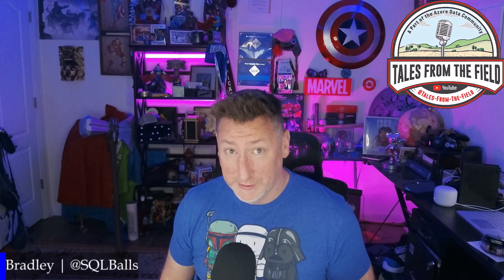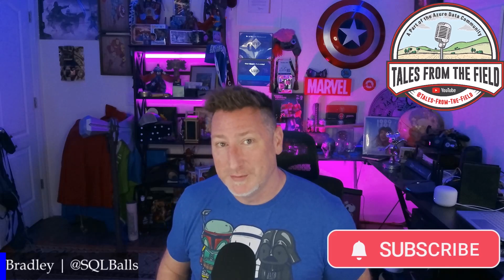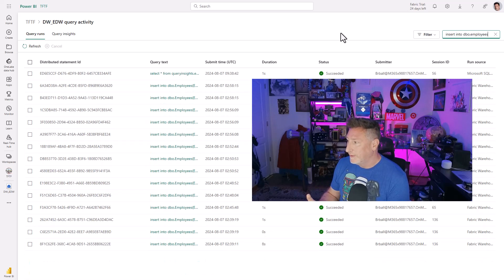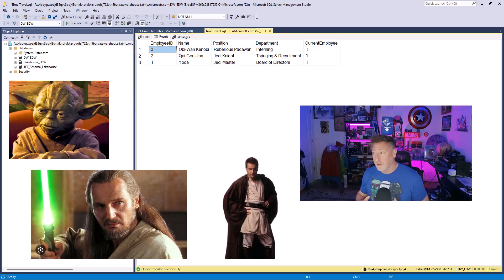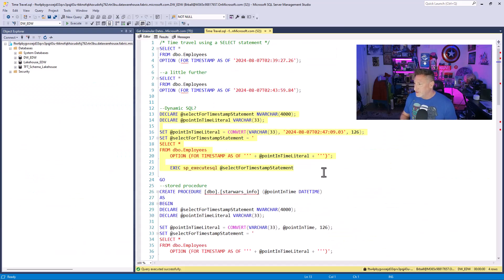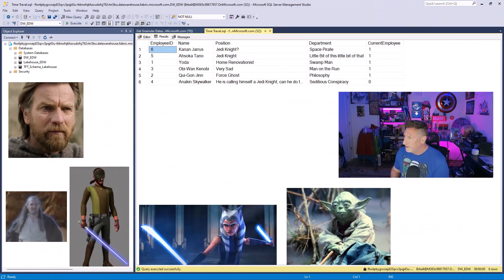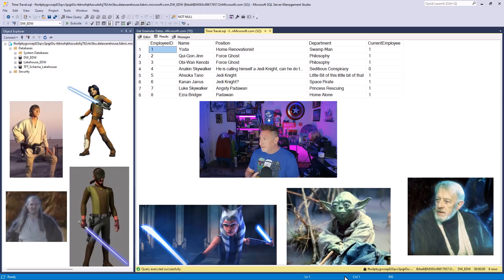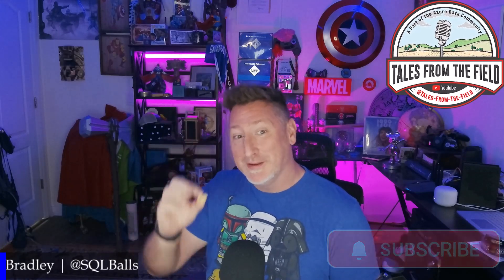Microsoft Fabric: Time Travel in Data Warehouse for up to 30 Days!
Every wish you could see the changes in your Data Warehouse over time? Well Strap in because Bradley Ball, aka @SQLBalls , has got you covered! In this episode we look at a very troubled or busy (from a certain point of view), Employees table. We rebel against the current order and seek out the changes in our data, hoping one day to have peace throughout our Microsoft Fabric Data Warehouse. also this is Star Wars themed. PLAY THE MUSIC!!

Chapters
00:00 Long Ago In a Data Warehouse Far Far Away
01:35 Demo Query Activity
02:45 Demo Get Granular Transaction Times
03:22 Demo Simple Time Travel Statements
04:09 Demo Time Travel with Dynamic SQL
04:56 Demo Time Travel Wrapped in a Stored Procedure
05:52 Demo Time Travel Parameterized Stored Procedure
06:51 Demo Time Travel & Order By
07:25 Demo Time Travel & the Where Clause

How to: Query using time travel at the statement level (preview)